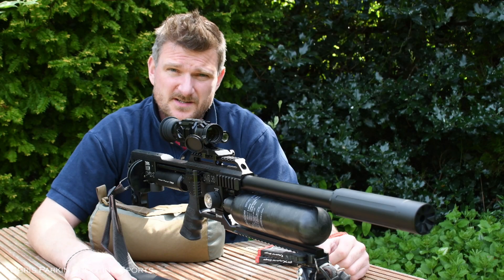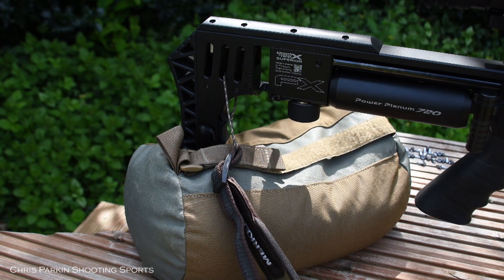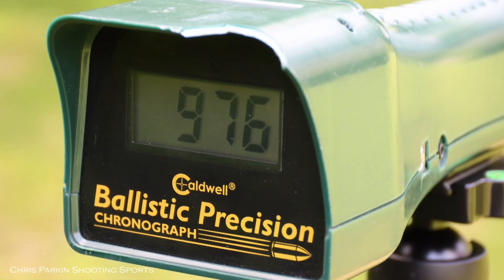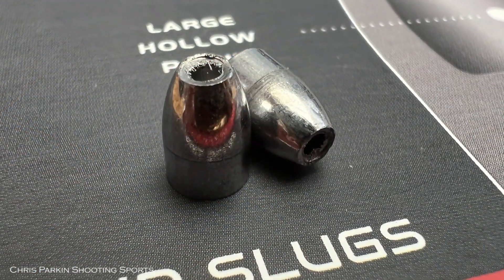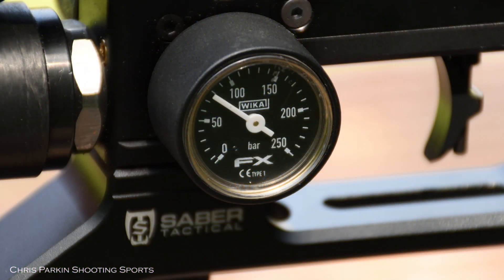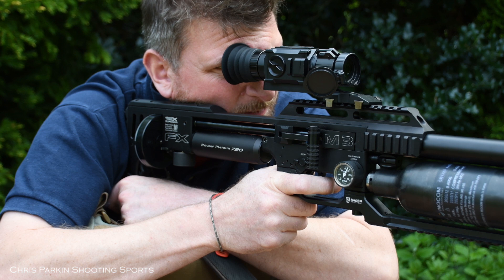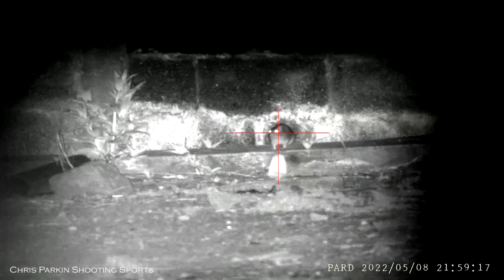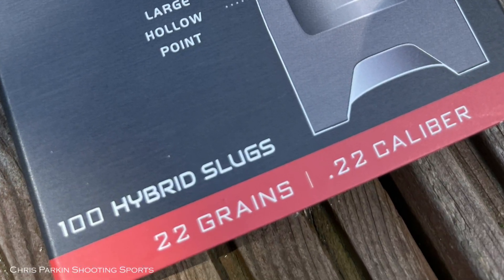Tuning FX Hybrid Slugs in an FX Impact M3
REVIEW VIDEO, it's just my opinion! these aren't mine, they are loaned to me for written articles and I'm totally independent to say what I like

I'm thankful for long term equipment loans, ammunition and consumables such as targets to;

Or Instagram “chrisparkin431” for regular updates on what I am using, what’s in for review? I do not organise special setups for smooth video; you get real world footage of my experiences with the products in question. I’m not paid for content or to advertise my opinion on YouTube so am free to give MY OPINION, yours may differ. Mine is based on eleven years of paid professional written reviews of shooting equipment in magazines in England, U.S. Europe and Scandinavia. I do not buy items and have no reason to say nice things about what I have invested or wasted my own income in, I just say it how I think it when I encounter it. If you like this channel and would like to help support the reviews via PayPal, please use... ...and contribute to a growing video channel with weekly updates both on reviews and advice on getting the most from your equipment.